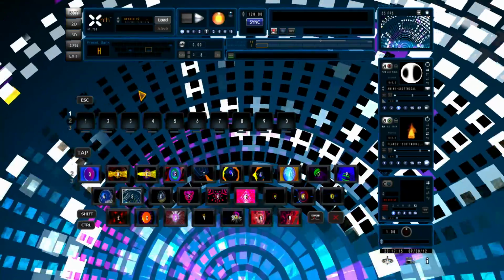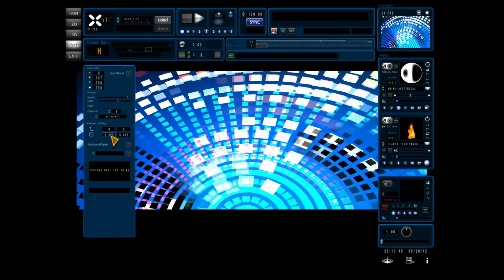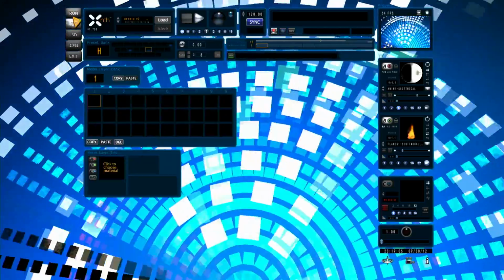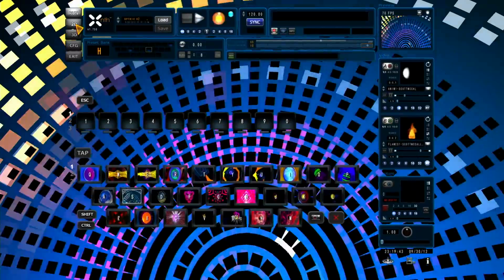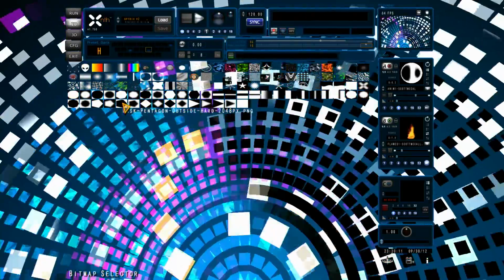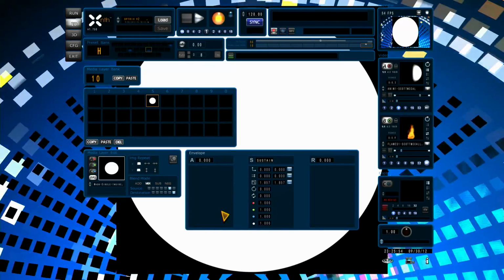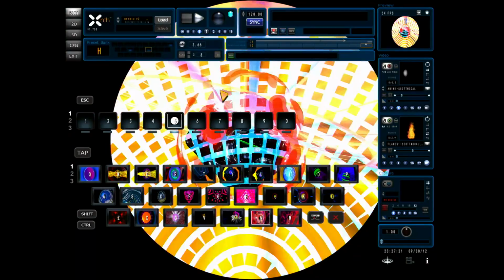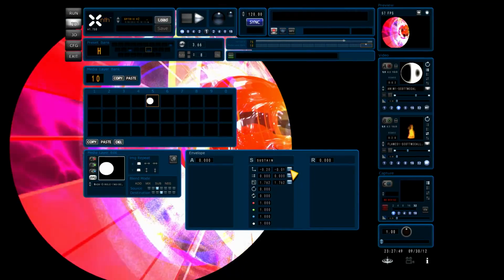How to adjust output scale and set output masks in Xnth Part 1 with VJ Benski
Part 1 in a 2 part series of Output Masking for Xnth VJ Software.
Topics covered in this tutorial include:
1. How to use CFG Output scale and position.
2. How to apply a simple output mask.